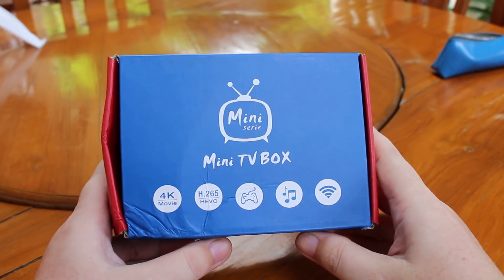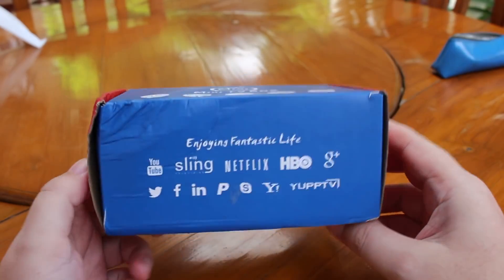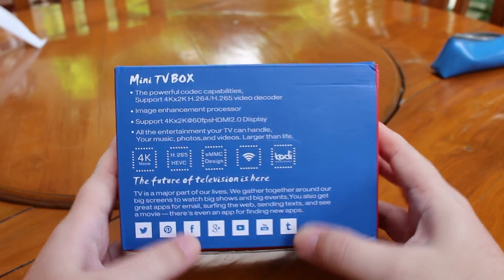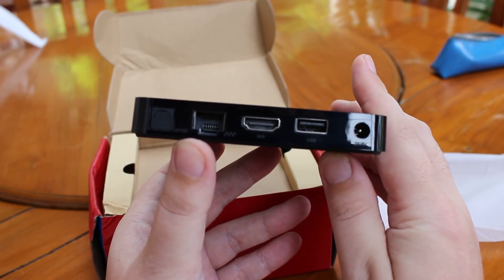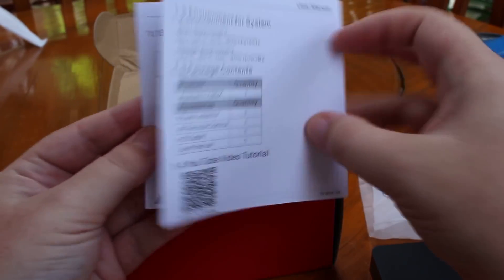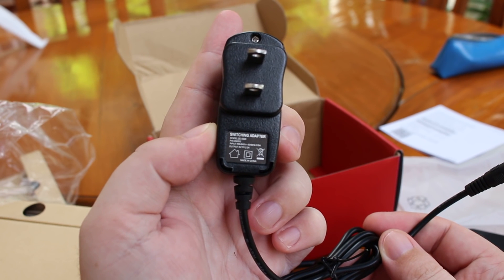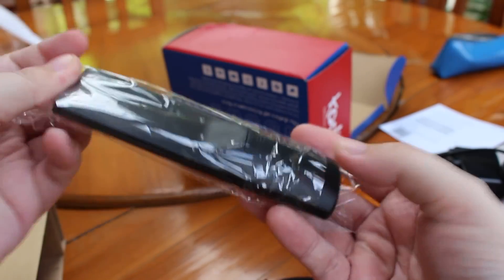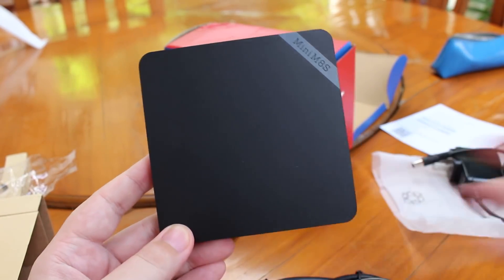MINI M8S II Amlogic S905X Android 6 0 TV Box Unboxing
banggood ($49.99 ) - Mini M8S II

Aliexpress  - MINI M8S II Amlogic

Ebay ($44.98 ) - Mini M8S II Smart

Amazon US ($42.99 ) - Edal Mini M8S

Amazon DE (EUR 7,95 ) - 1nbspMeter HDMI ExtenderVerlaumlngerung

Amazon UK (GBP 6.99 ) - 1 METER HDMI

Amazon CA (CDN$ 5.92 ) - Android TV Box

Amazon FR (EUR 43,99 ) - MINI M8S II Amlogic

Amazon IT (EUR 7,95 ) - 1nbspmeter HDMI ExtenderHD